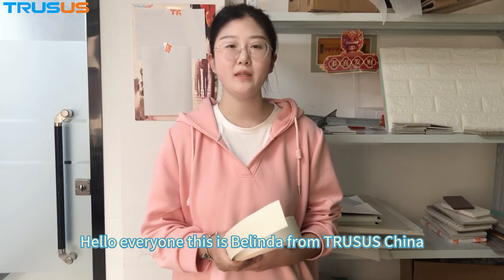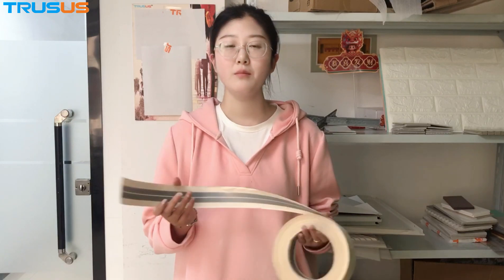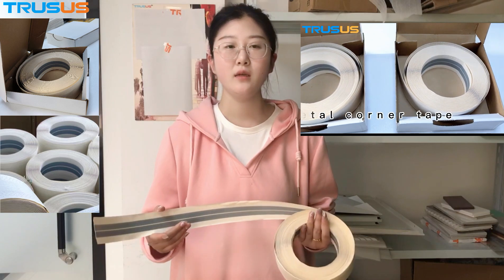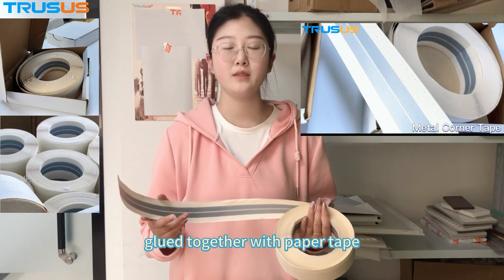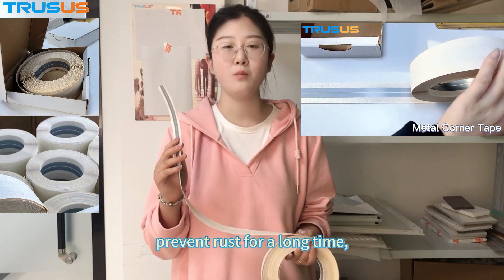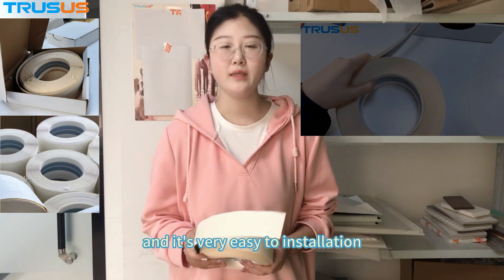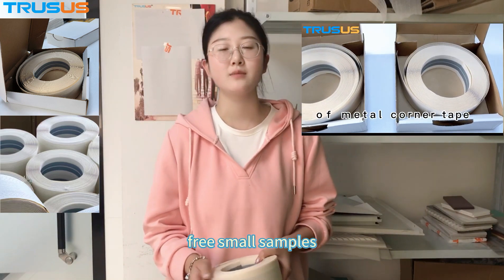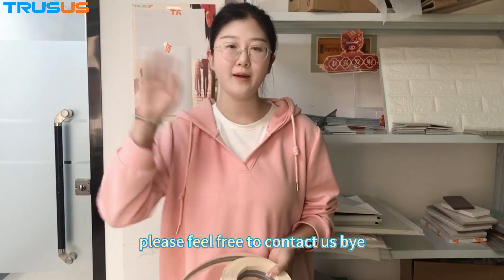tape drywalltaper drywall wallpanel buildingmaterials